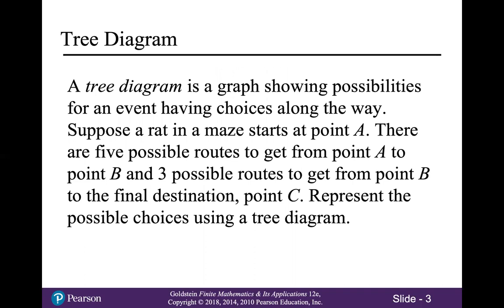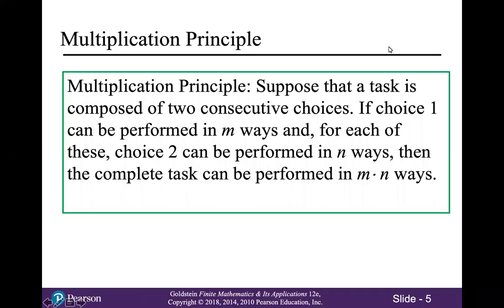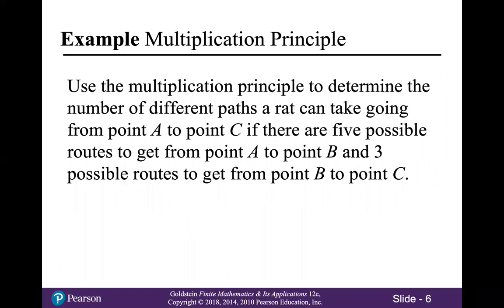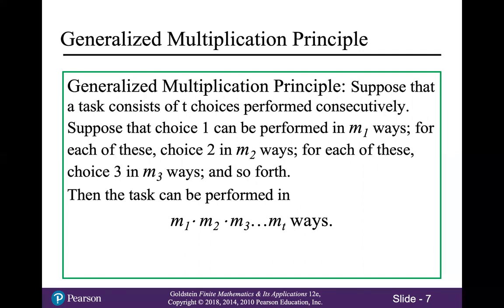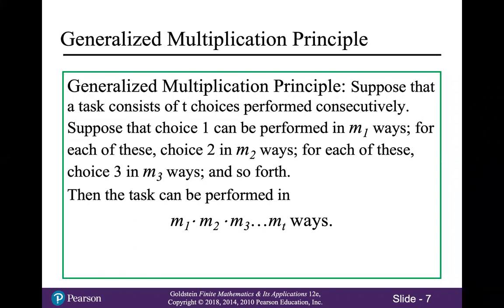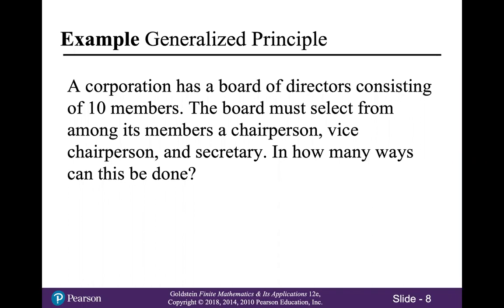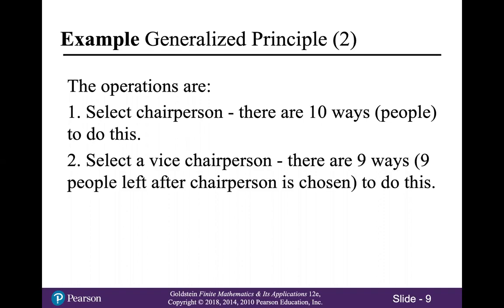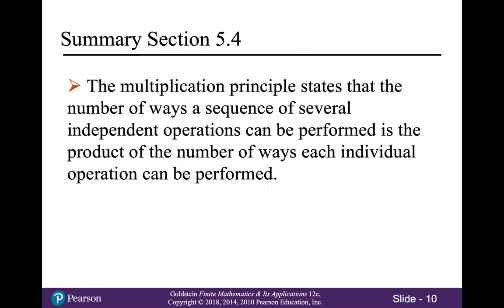5.4 The Multiplication Principle